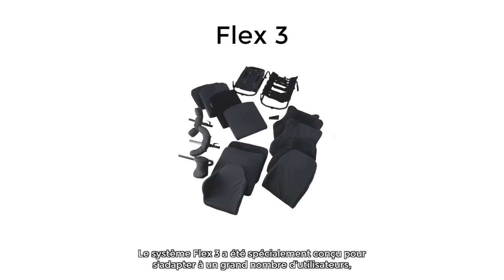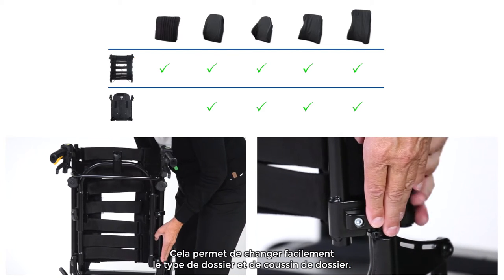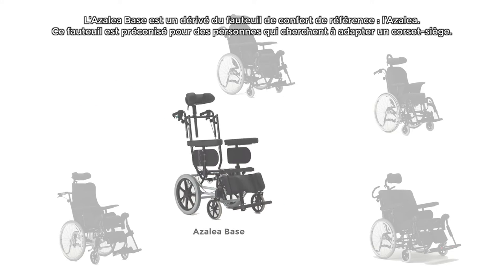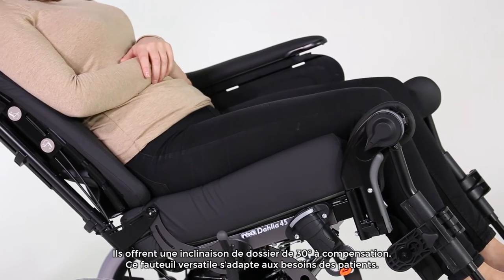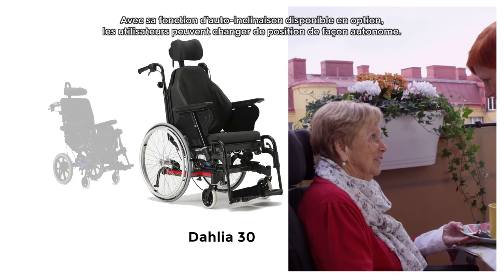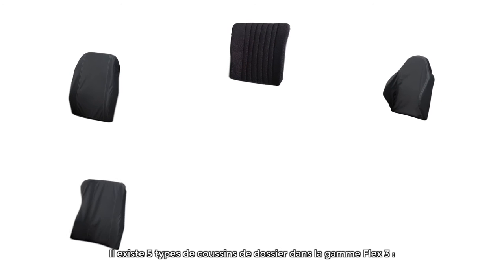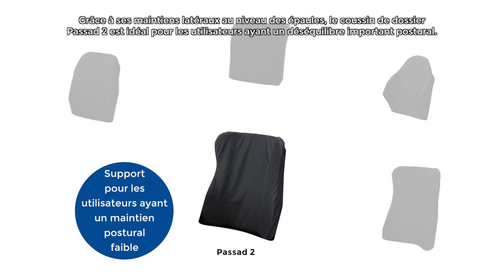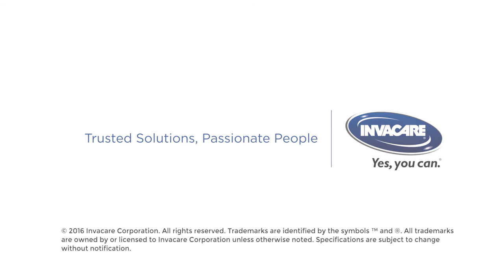Invacare Rea Flex 3 - Guide de choix